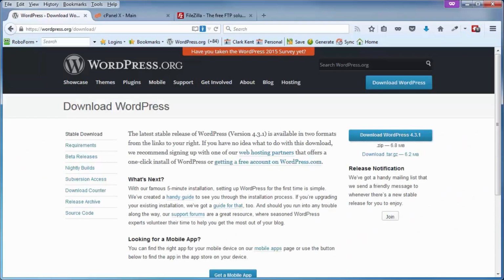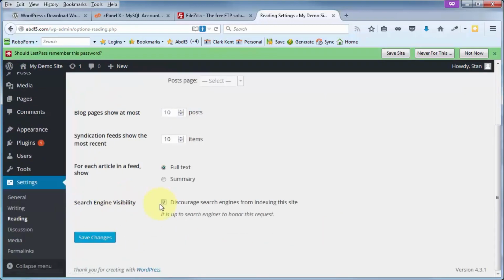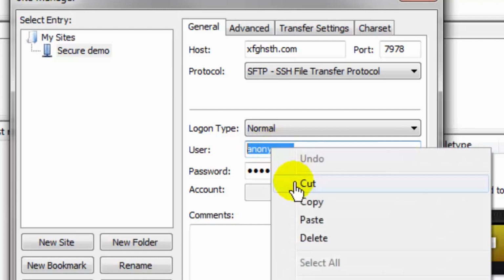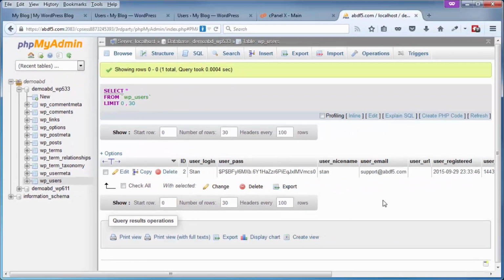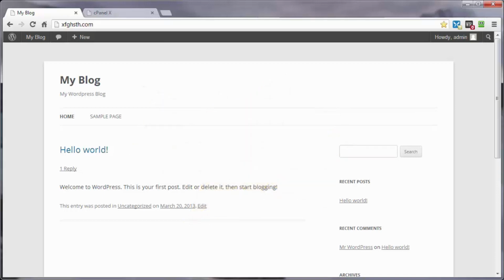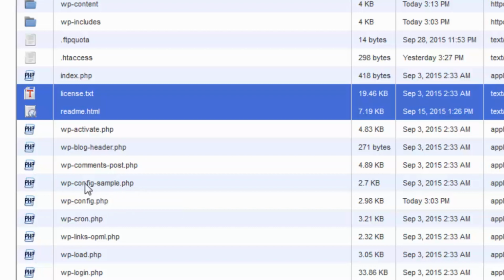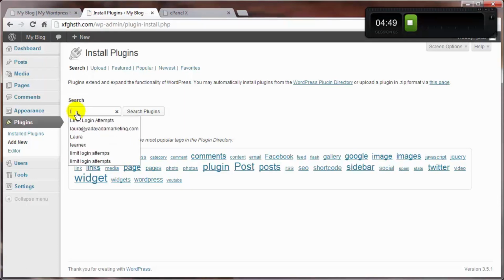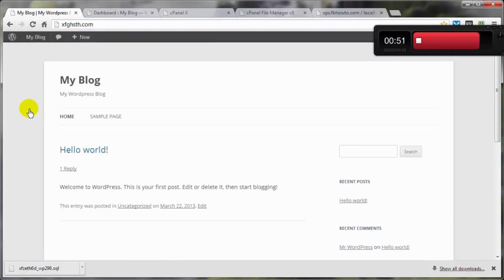Get Instant Money with WordPress Hacker Prevention Video Course